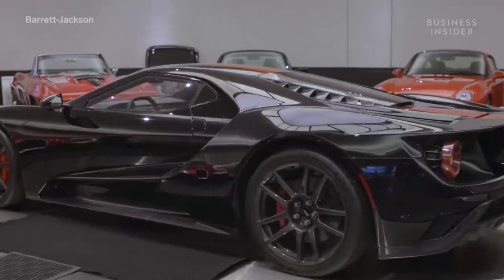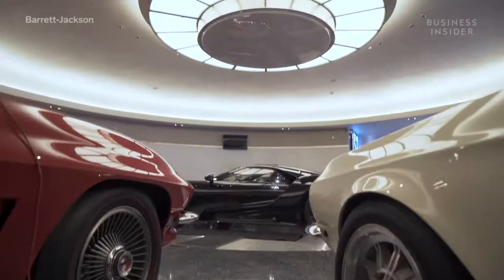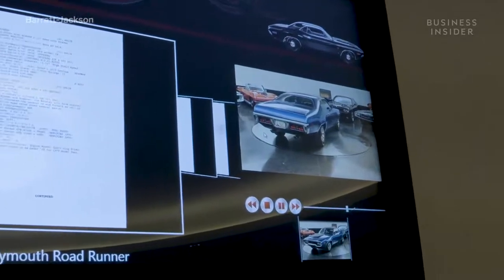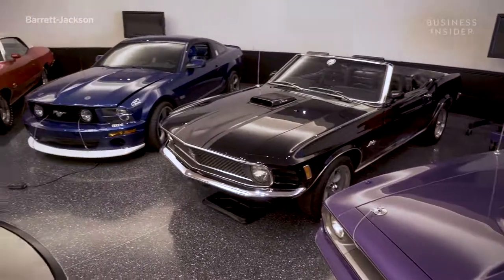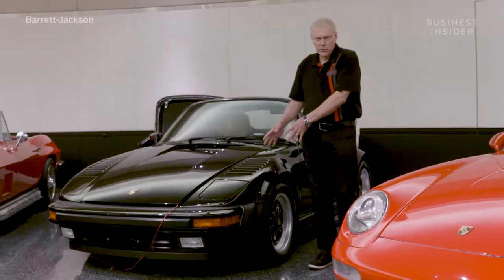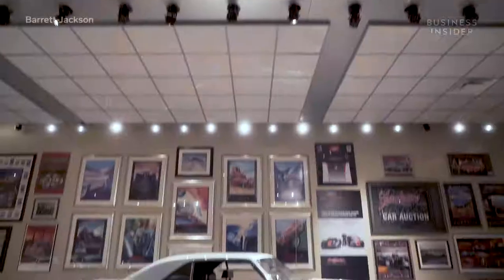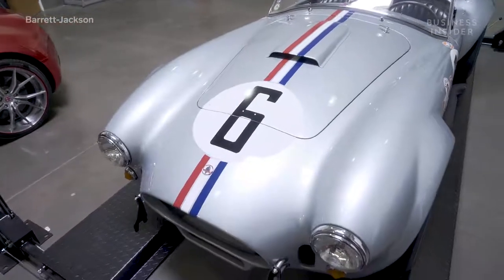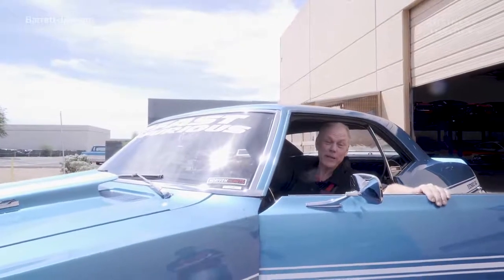Inside One Of The World's Most Expensive Garages YouTube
Craig Jackson, CEO of Barrett-Jackson Auction Company, takes us on a tour of his private garage. It includes a multimillion-dollar Rotunda, a personal car shop, a private showroom, and additional space to store more of his collection.